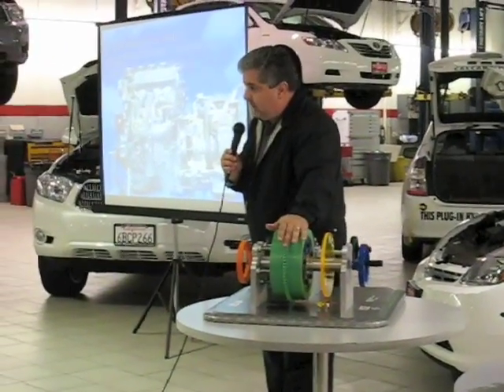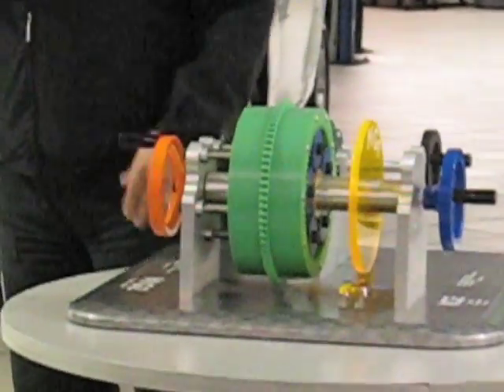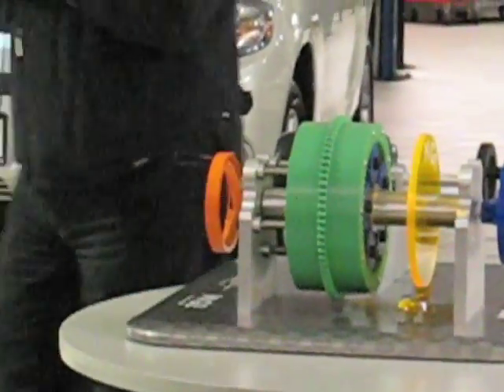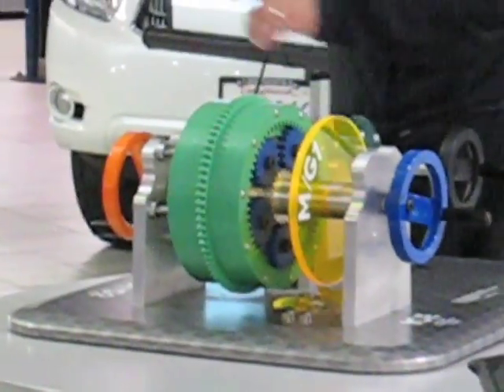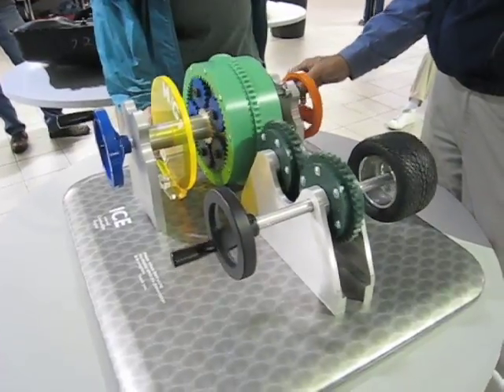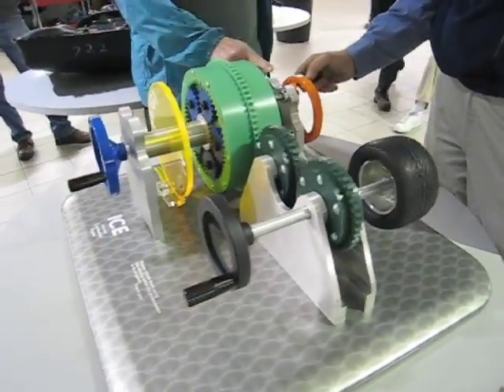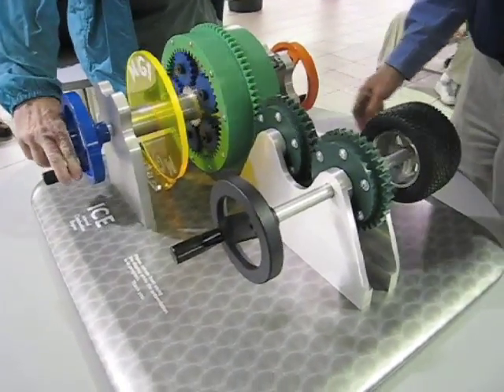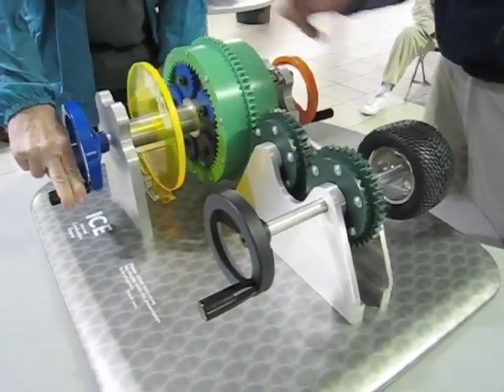model of Toyota Hybrid Synergy Drive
This footage was recorded on Nov 29, 2007 at a Hybrid event held by Toyota Sunnyvale in Sunnyvale, CA, USA.

It uses a planetary gear to divert power.  Power can come from the internal combustion engine (ICE = blue handle) or the Motor Generator 1 (MG1 = yellow disc) and Motor Generator 2 (orangle handle).  MG2 drives the wheels directly (represented by cranking the orange handle before the reduction gears) or the momentum of the car pushes the wheel to spin MG2 to recapture energy during braking (represented by cranking the black handle after the reduction gears).  MG1 (yellow disc) can spin the planetary gear (green) while the wheels (black) and MG2 (orange) are stationary, which in turn spin the ICE (blue) before gasoline is injected to the ICE.  That pre-spinning of the ICE to operating RPM allows the ICE to be started and shut off at will with reduced air pollution concern (represented by cranking the blue handle, it should only turn in one direction, the model is flawed).  MG1 (yellow) can spin backward or forward to redirect power to the wheels (this model does not have a crank handle for the yellow disc, a model flaw again because MG1 must be spun actively to control the output of the HSD).

to play with a simulator.